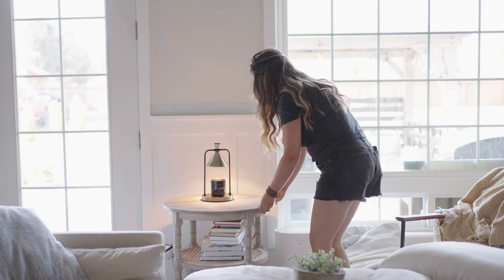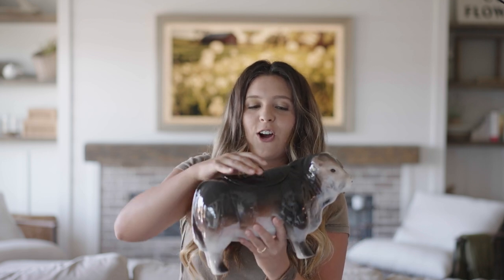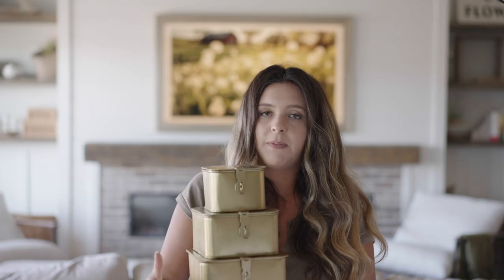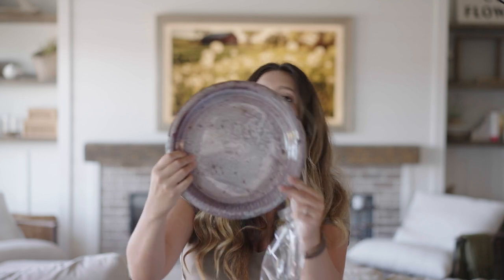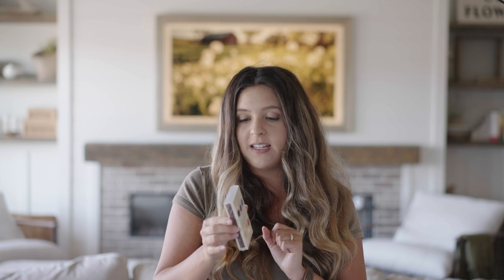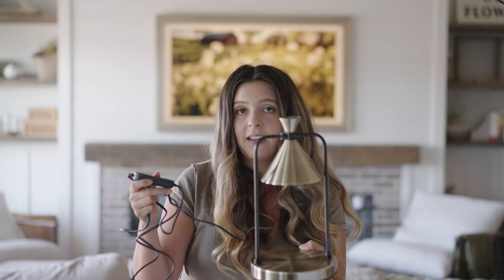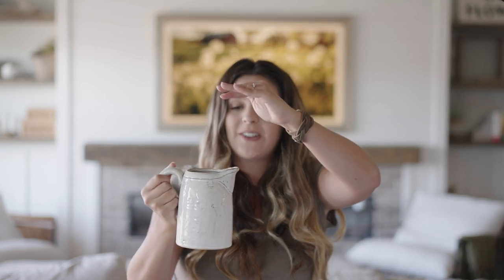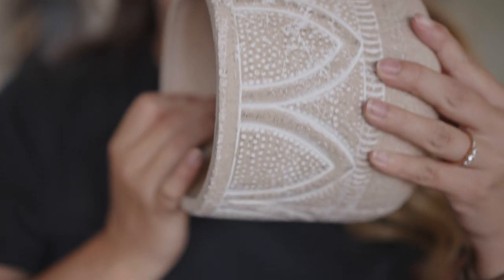10 Amazon Home Décor Finds | Amazon Prime Day 2023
Hey friends! It’s Holly and welcome back to another video. Today we have another amazon home decor haul of 10 items. If you enjoy today’s video I will link a few other recent ones we have shared down Below. Sending lots of love to you all. Happy Amazon Prime Day This week!
Xox,
Holly

Amazon Prime Try Free -

Cement Vase
Candle Lamp
Terracotta Planter
Parkhill Collection Plates
Glazed Glass Pitcher
Ceramic Cow Cookie Jar
3 Set of Gold Boxes
Animal Plates Creative Co-op

Cement bowl
Metal Table
4 coffee mugs
Mango Wood Tray
Glass Vase
Glass Gold Container
Gold Measuring Tape
Lose the Shoes
American flag Pendant
Citrus Tree
Maiden Hair

Living Room Ottoman
Hallway Rug
Roman Shades
Slipcover Chair
Measuring Tape
4 Set of Mugs
Gold Box
Wooden Tray